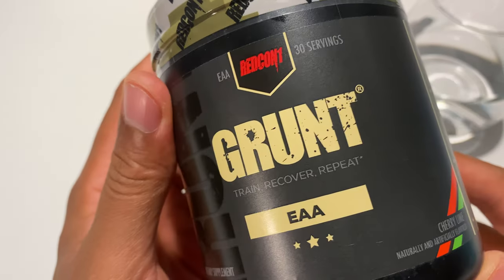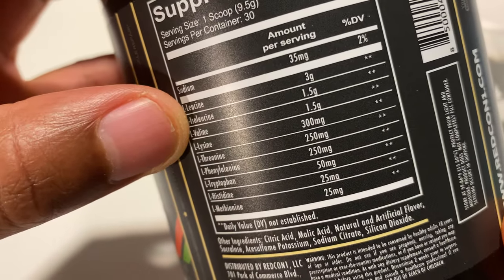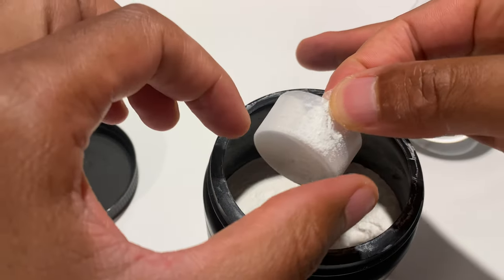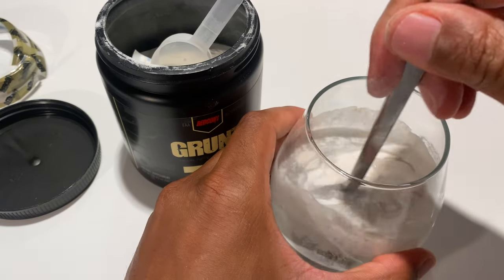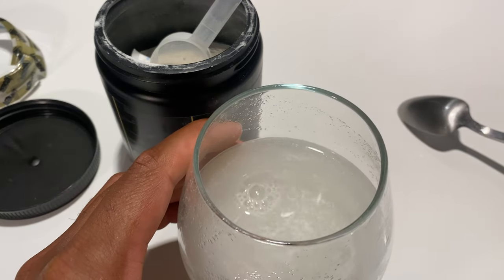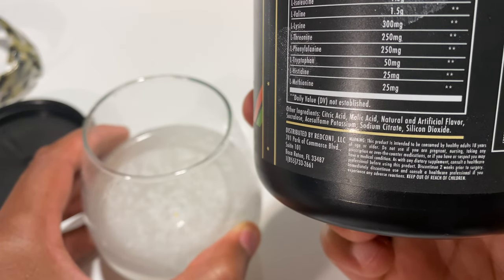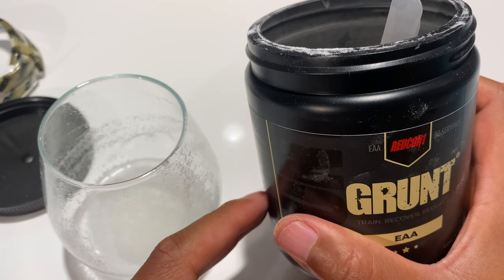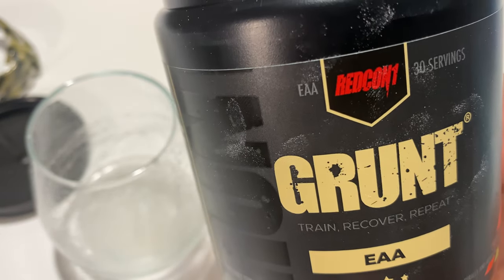Grunt EAA (Essential Amino Acids) Review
Today I will be reviewing and taste testing Grunt EAA (essential amino acids).